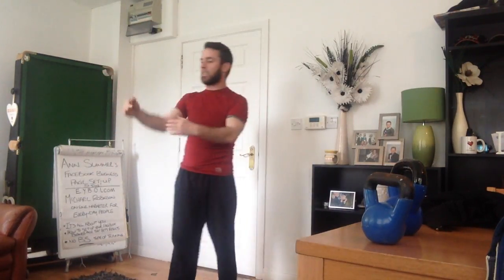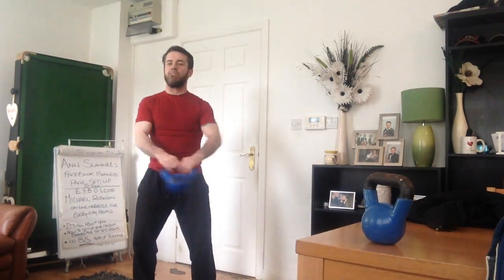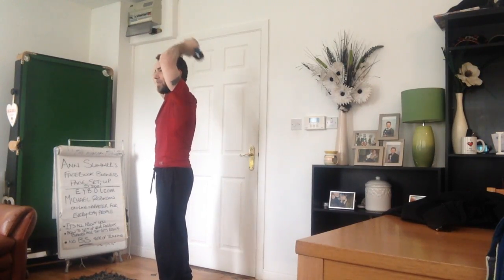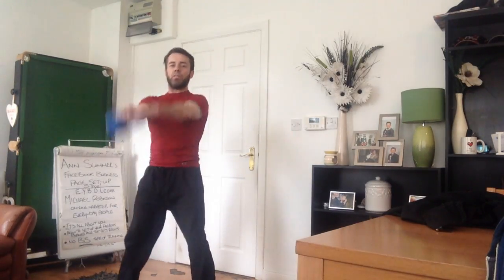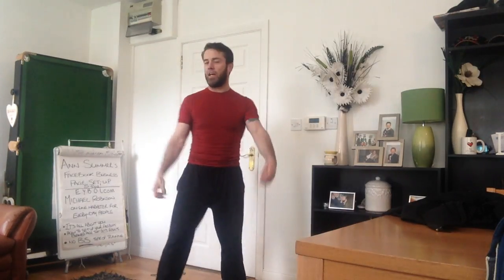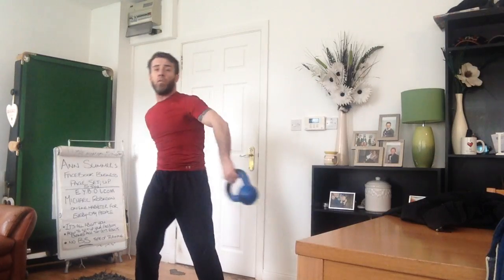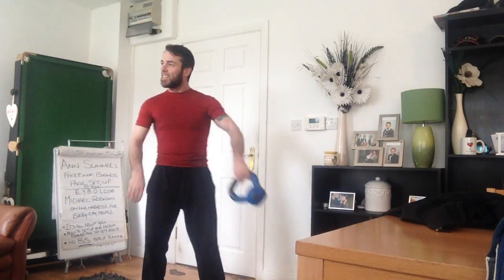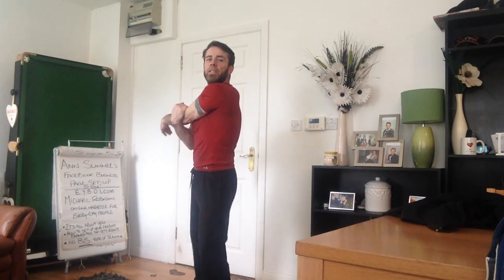how to get energy in body, how to lose weight and stay motivated, , With kettle bell,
how to get energy in body, It's just the start "Be your best"

Energy Kettle bell swing-outs for everyday people,
We found better ways .

Have a look at join our team-

how to lose weight and stay motivated,